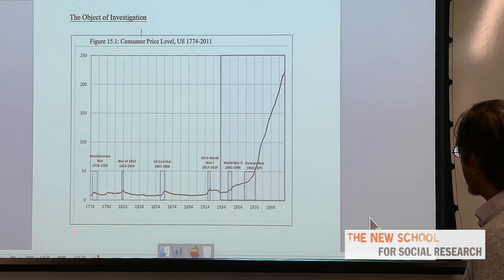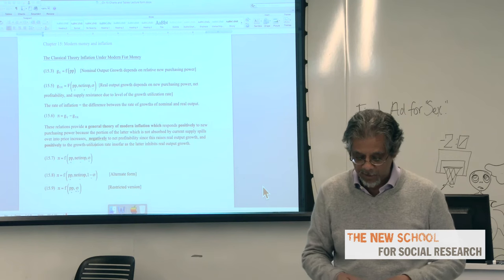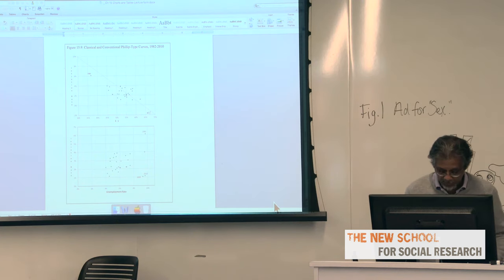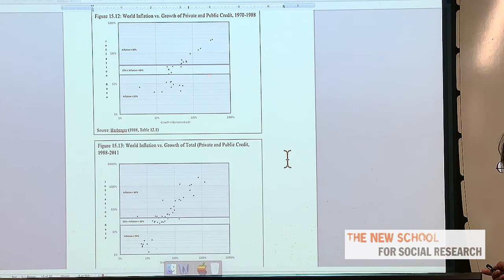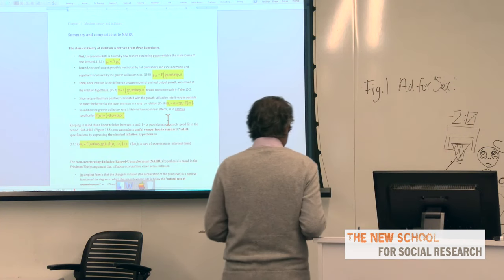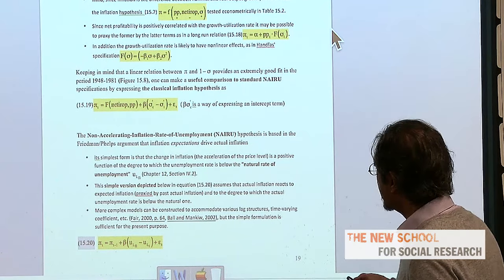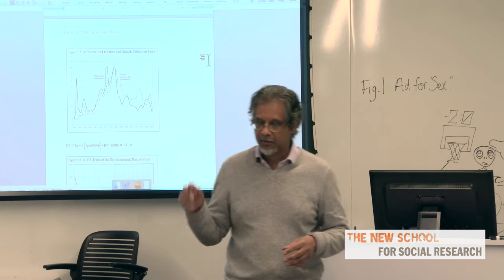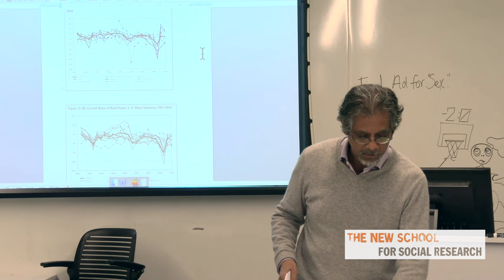Capitalism: Lecture #28 - Theory of Inflation, Growth Rates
Dr. Shaikh addresses underlying variables of growth, profitability and demand and prices,  the Classical Theory of Inflation, Empirical Testing.